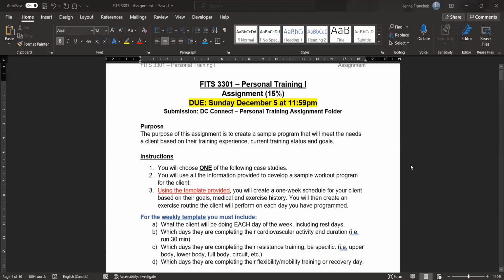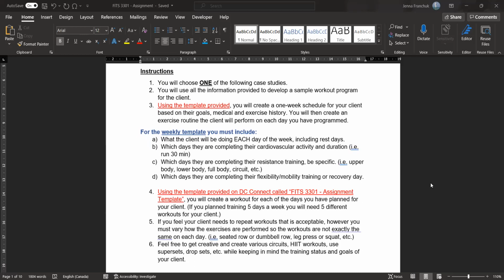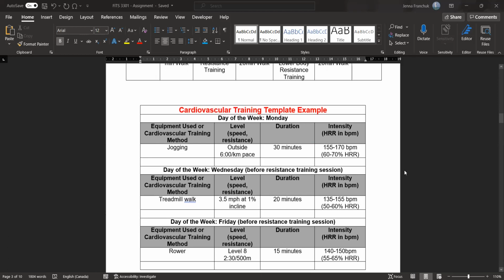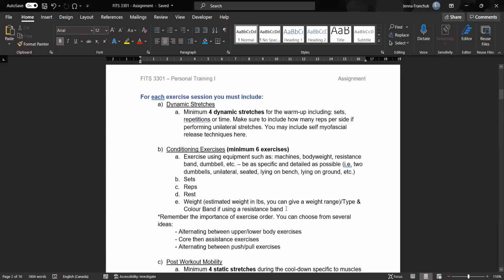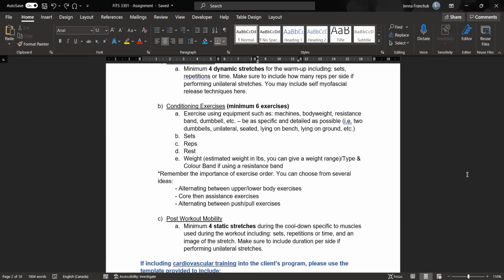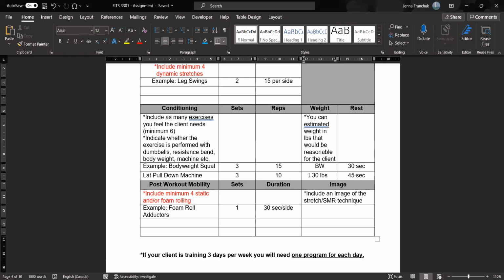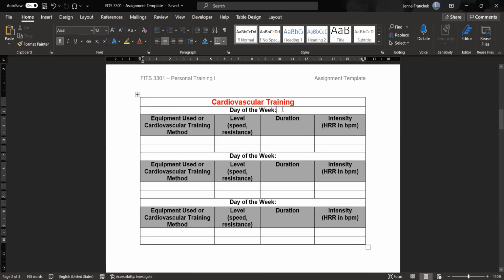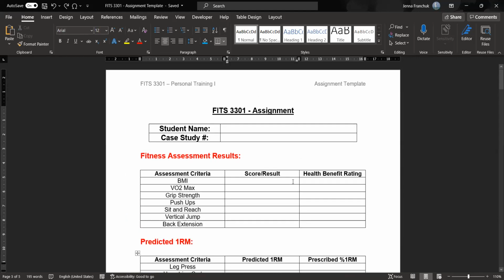FITS 3301 Personal Training 1 Assignment Information Fall 2021